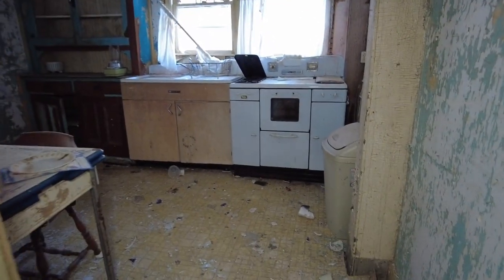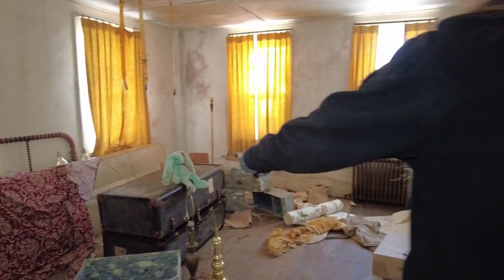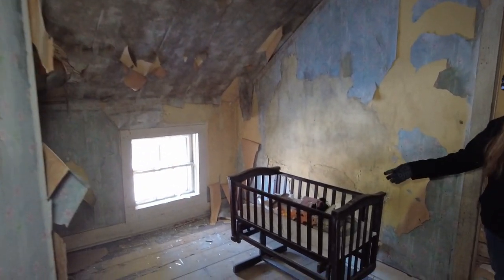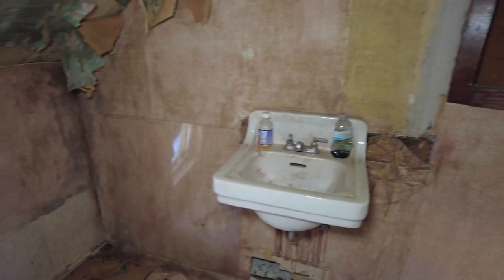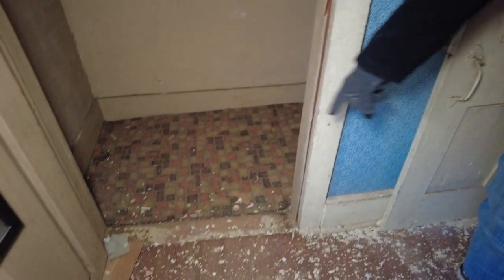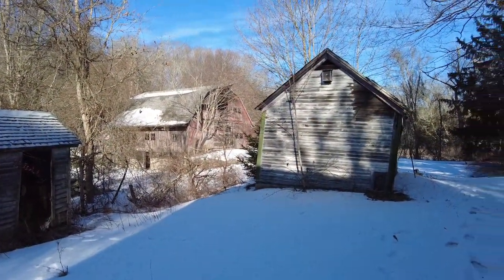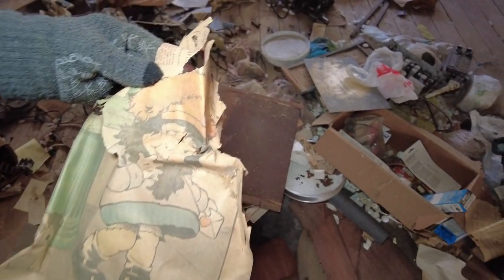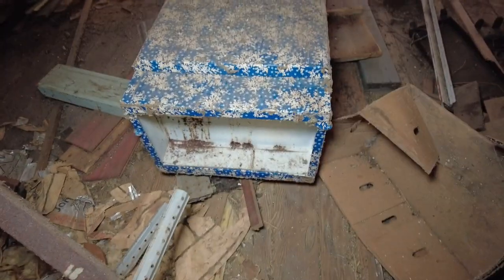Exploring an Abandoned 1700's Farmhouse & Barns | Movie Set of the 2012 Horror Movie "Dead Souls!"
Join us as we explore this AMAZING 1700's farm that was used for the 2012 horror movie "Dead Souls" directed by Colin Theys!

DJI Spark Fly More Combo
Canon EOS M50 (Main Camera)
FeiyuTech G6 Max Gimbal
DJI Pocket 2 Creator Combo
DJI Pocket Charging Case
GoPro Hero 5 Black
Comica Wireless Microphone
Rode Microphone
Marcel's Backpack
Jennifer's Backpack
Jennifer's Hiking Boots
Neewer LED Video Light (Main Lighting)
Thrunite TN36 Flashlight
Thrunite T1 Flashlight
Manfrotto Mini Tripod
Main Tripods
Camera Rig
Litra Torch (Extra Lighting)
PSB-7 Spirit Box
PSB-7 Spirit Box Speaker
K2 Meter
Digital Voice Recorder

TresAnn
Beth Huntley
The Natureman
Maribeth Payton
Lochary Davenport
Alec & Marcia Glickman
Tamra Banarama
Dinkum Aussie
A9
Stanton's Journey's
SarahJ The Realtor
Rob & Sumner
Robs Classic Commercials and Retro Stuff
Full Dark Paranormal Explorers

Introductory video and music by our friends Amy & Ryan.